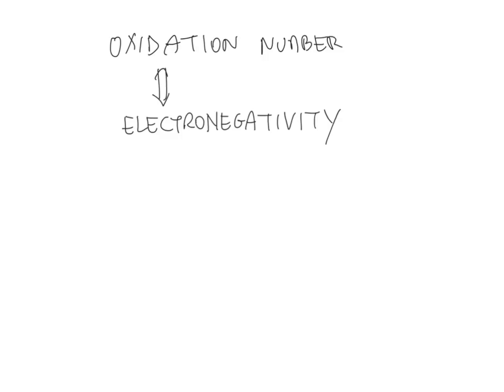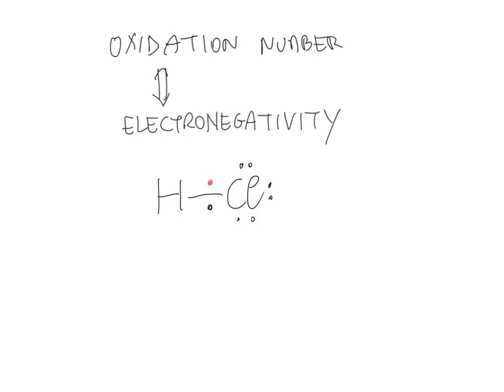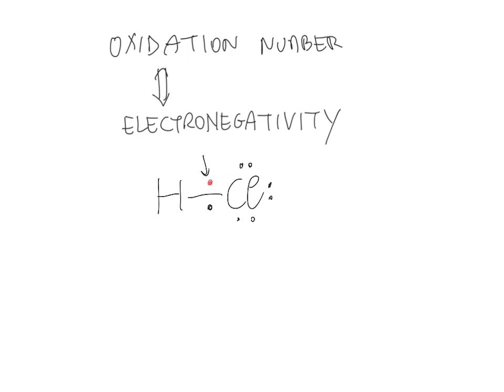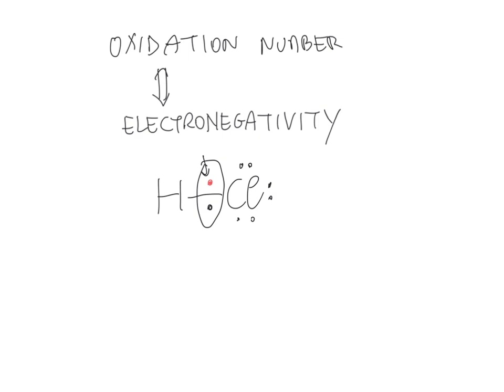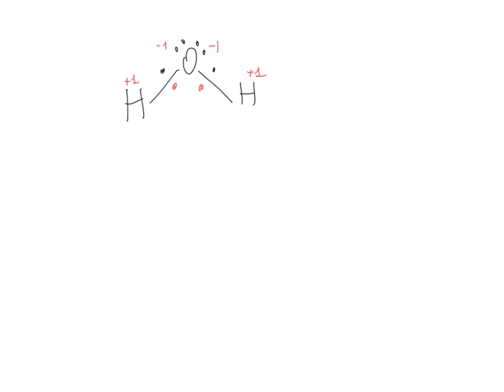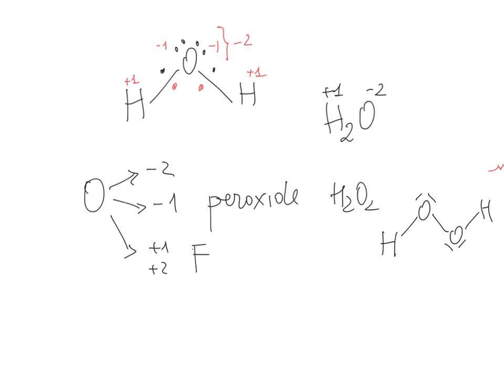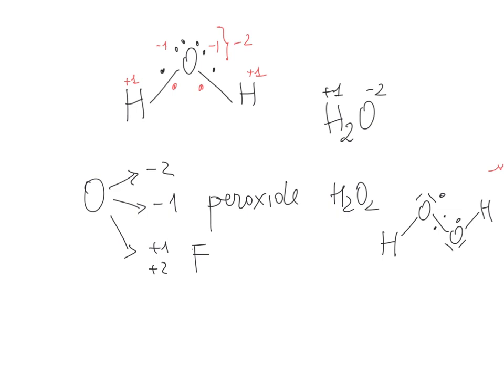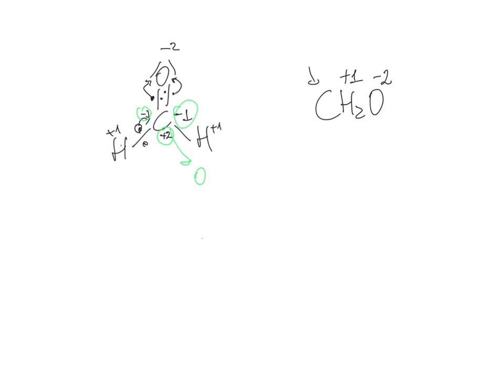Oxidation number_what is